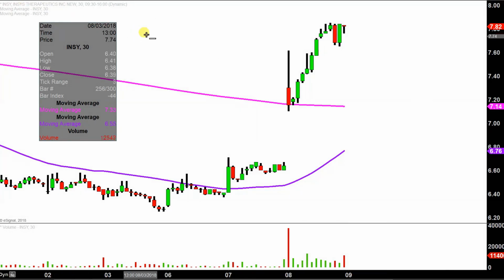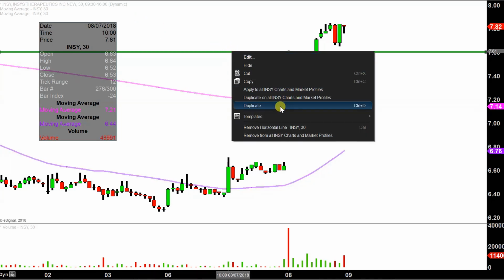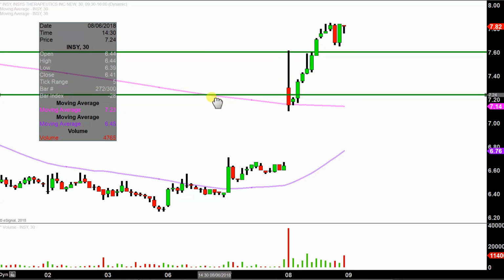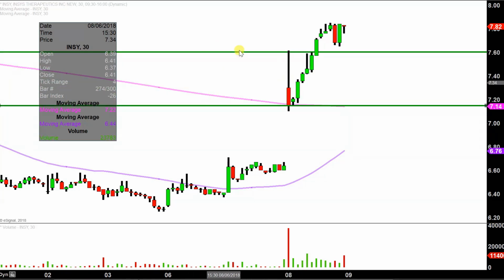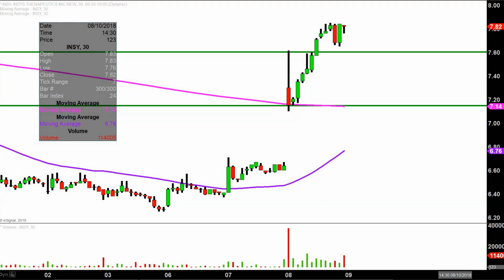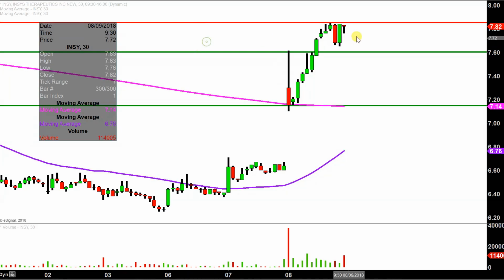INSYS Therapeutics, Inc. - INSY Stock Chart Technical Analysis for 08-08-18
Learn how to read stock charts and identify technical patterns as ClayTrader does a quick stock chart review on INSYS Therapeutics, Inc. (INSY).